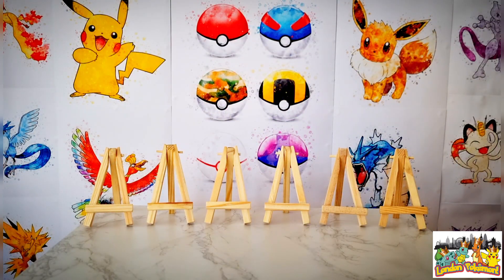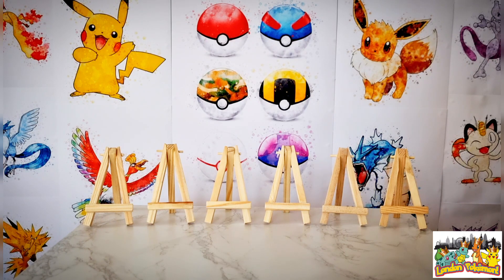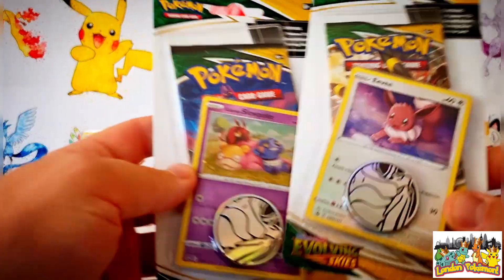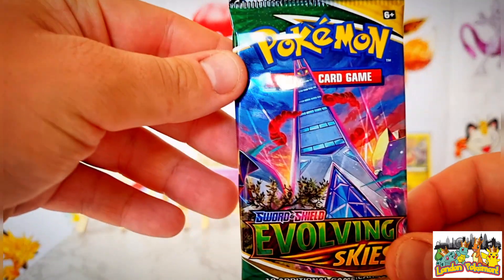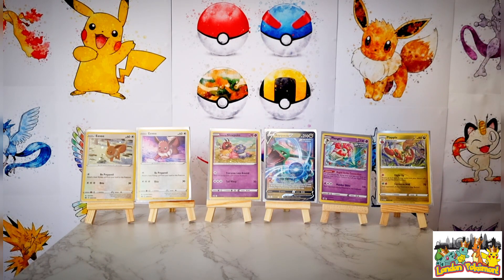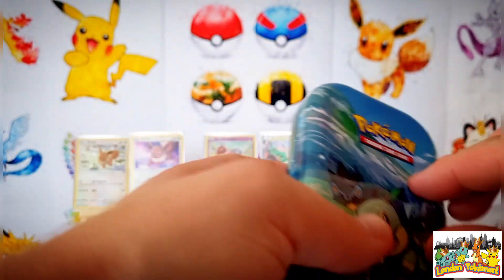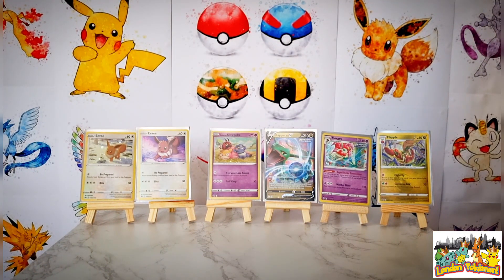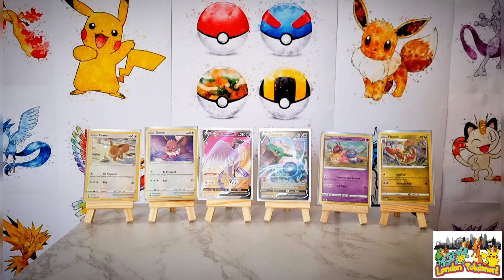And The Giveaway Winner Is...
Hi All,

Thanks for tuning into this pack opening! In today's video we're going to be opening a variety of products, including mini tins and check lane blisters and most importantly I'll be announcing the winner of the Boltund V Box! I hope you all enjoy!

Interested in the background art on my channel? Then be sure to check the etsy link below for one of a kind prints:

I upload twice a week! (Monday & Friday) so make sure your bell notifications are turned on!

Keep It 💯